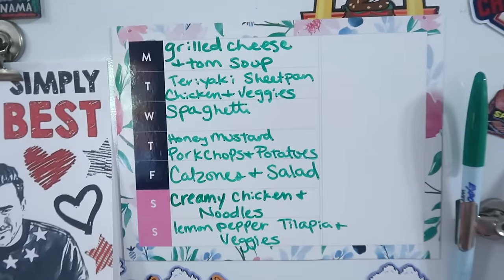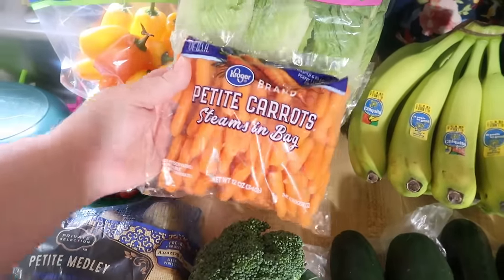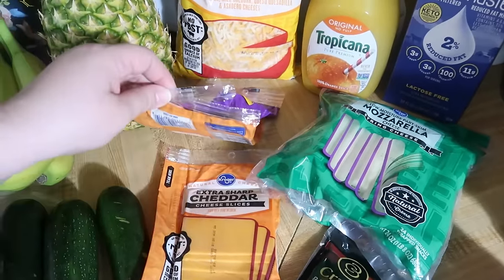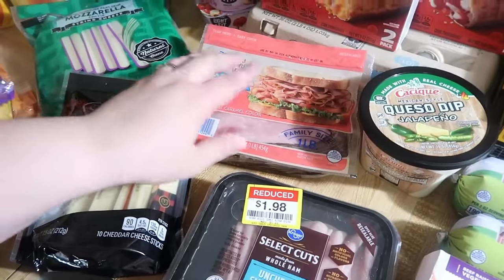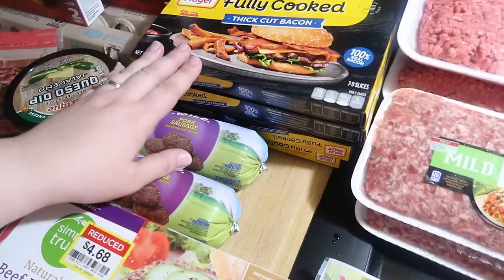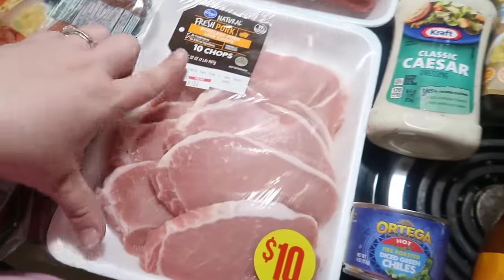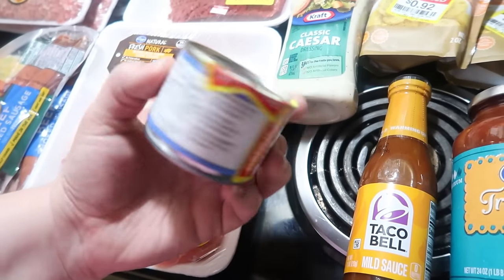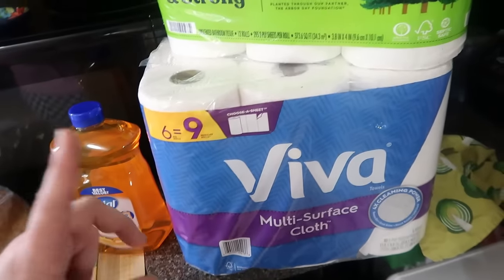1-WEEK KROGER GROCERY HAUL | Meal Plan & Grocery Haul | APRIL 2024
I went to Kroger to do my shopping for the week. I found some good sales and mark-down items.